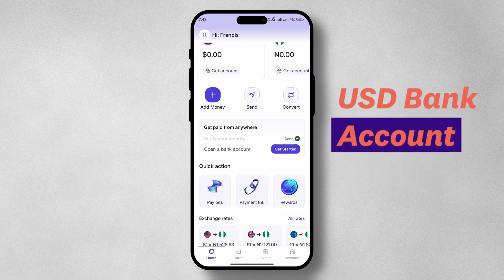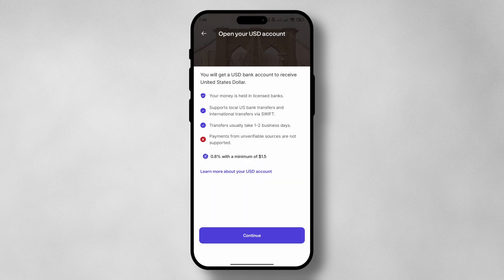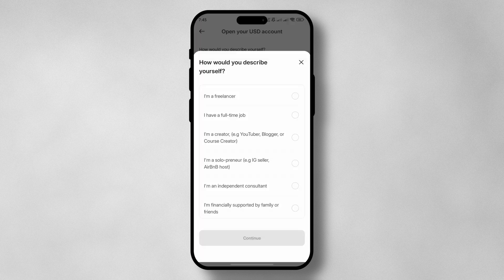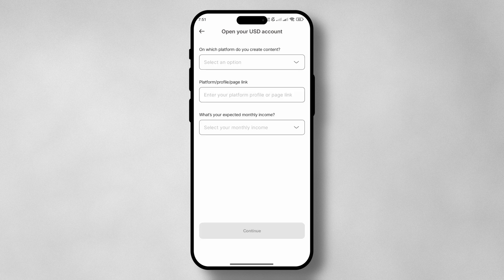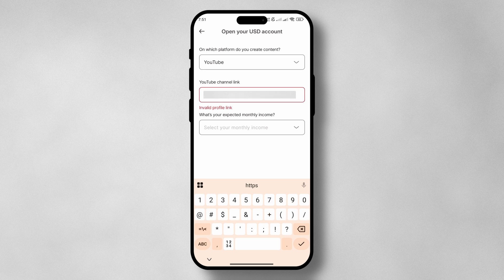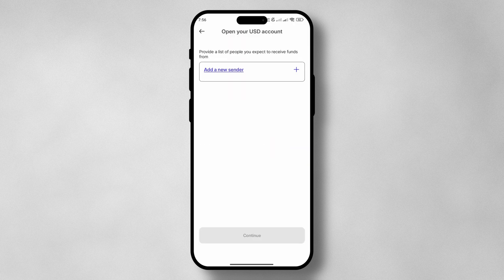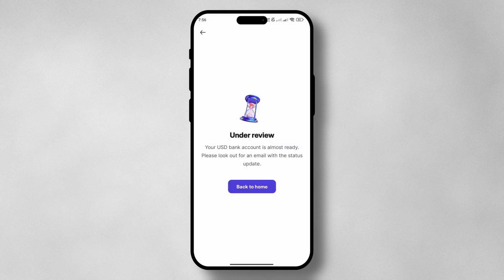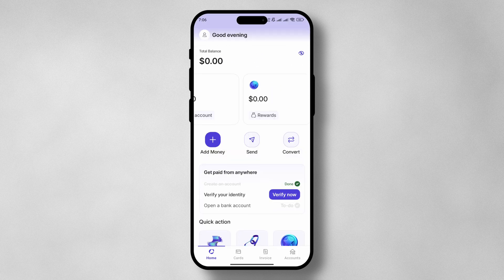How To Create a USD Account on Raenest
Need a USD account for global payments? In this video, we'll show you how to create a USD account on Raenest. Receiving money has never been easier.